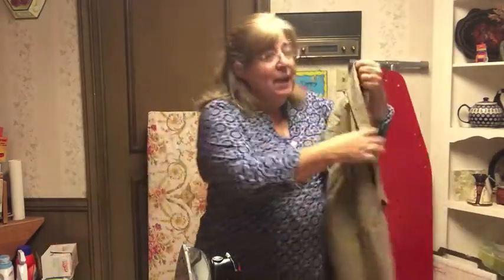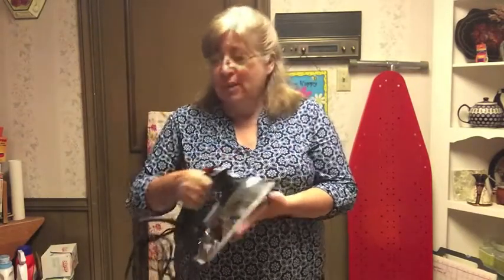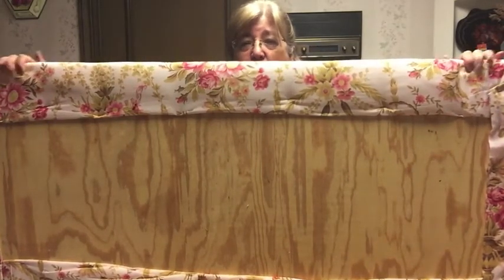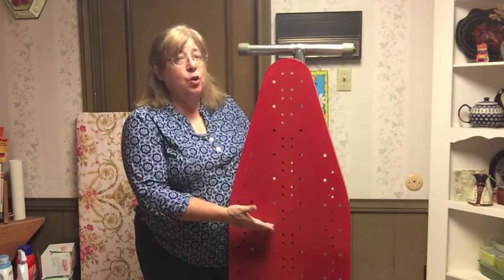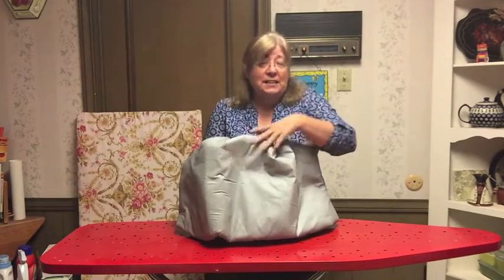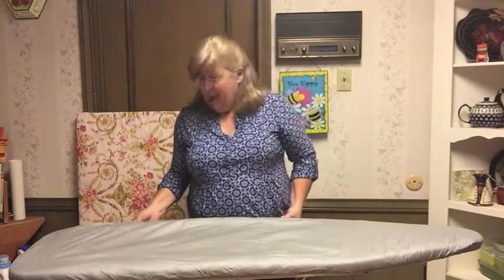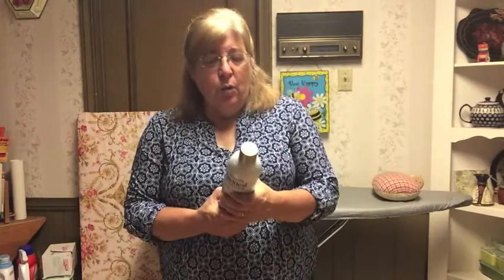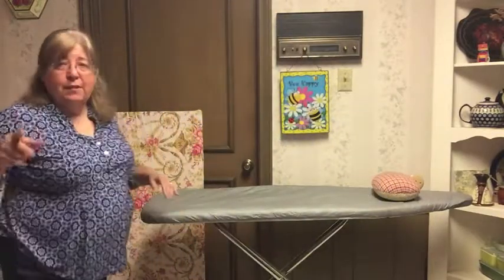Laundry Q11 part 1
This video has the answer to question 9 and the first part of question 11.  Talk about types of irons and basic instructions on how to  set up an ironing board.  The requirements for the Pathfinder Laundry honor is found on